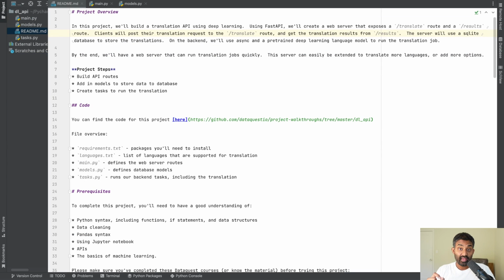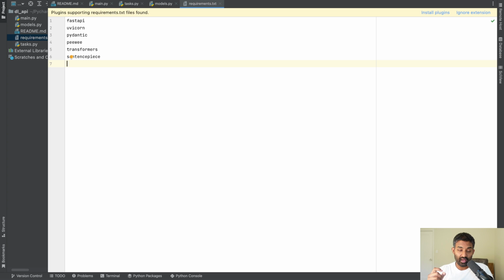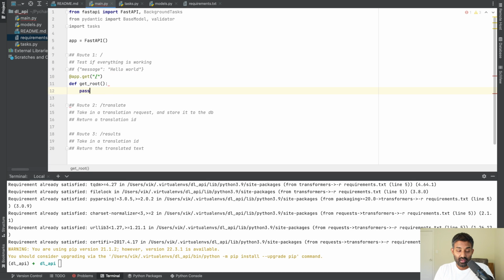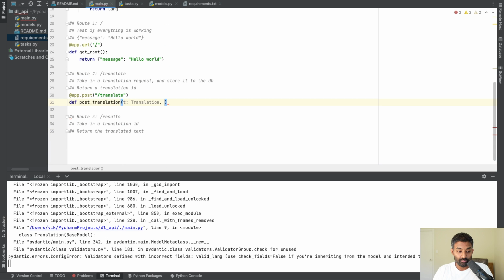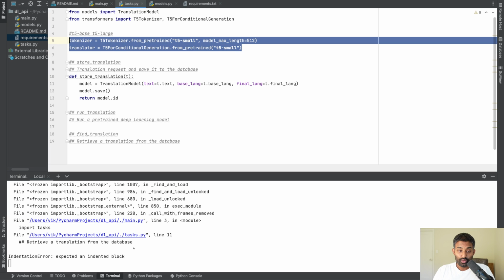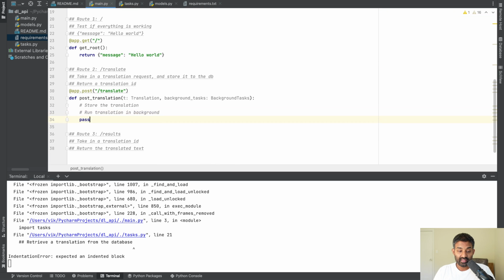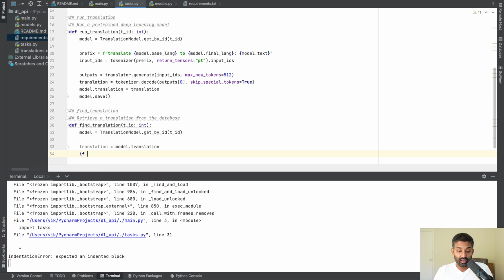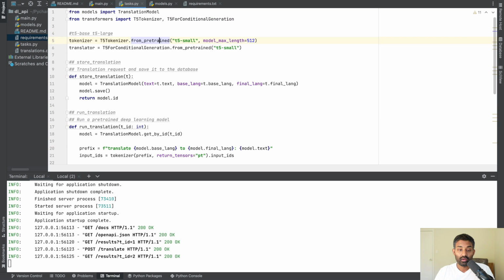Create a Deep Learning API with Python and FastAPI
We'll build a translation API using deep learning. Using FastAPI, we'll create a web server that exposes a /translate route and a /results route. Clients will post their translation request to the /translate route, and get the translation results from /results. The server will use a sqlite database to store the translations. On the backend, we'll use async and a pretrained deep learning language model to run the translation job.

By the end, we'll have a web server that can run translation jobs quickly. This server can easily be extended to translate more languages, or add more options.

Chapters

0:00 Introduction
3:48 Build a database model
8:01 The index route
11:35 The translate route
17:08 Translating with deep learning
27:31 Showing results
31:01 Wrap-up and improvements